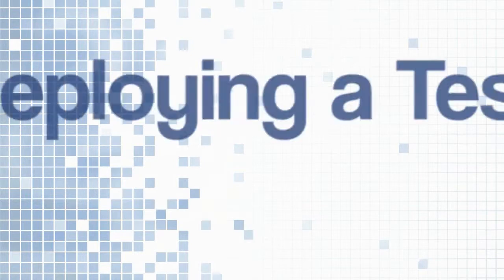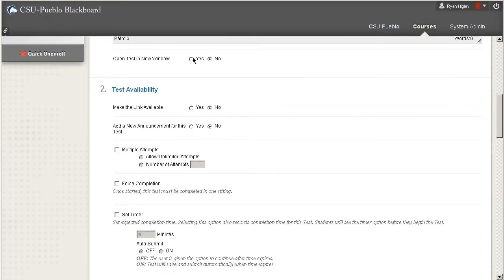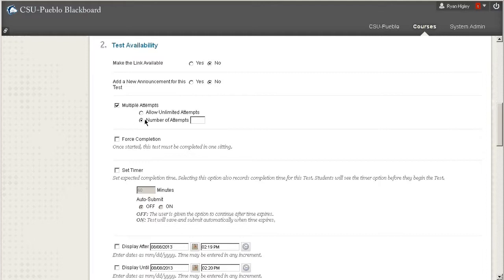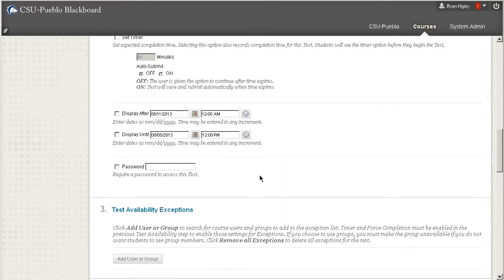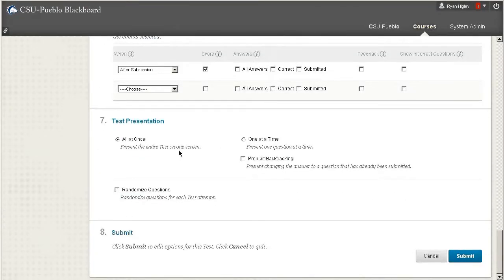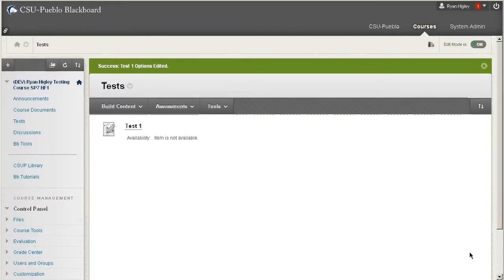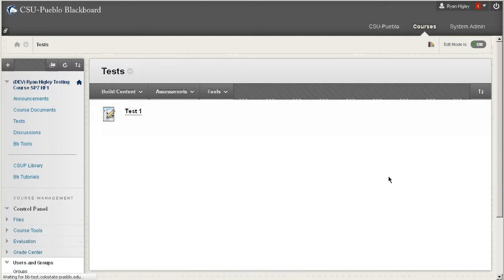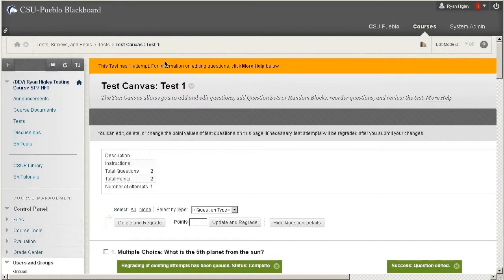Deploying Tests in Blackboard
A tutorial on deploying tests in Blackboard at CSU-Pueblo

LARC 219